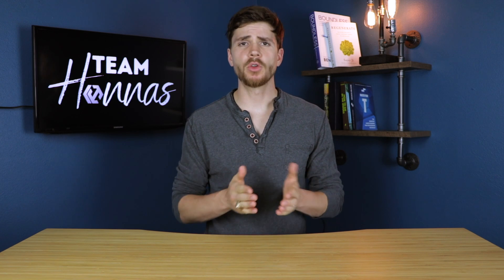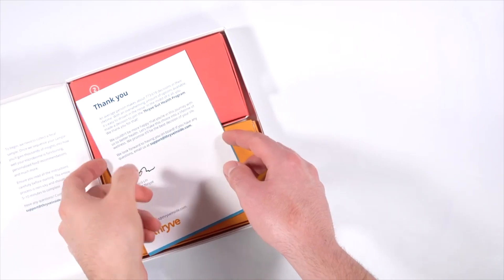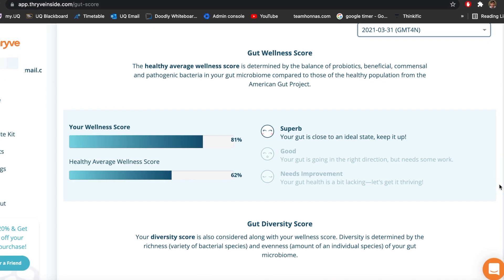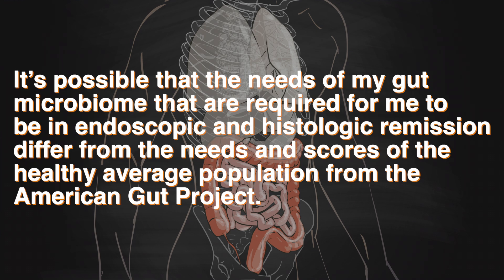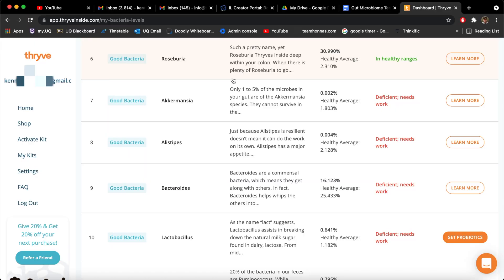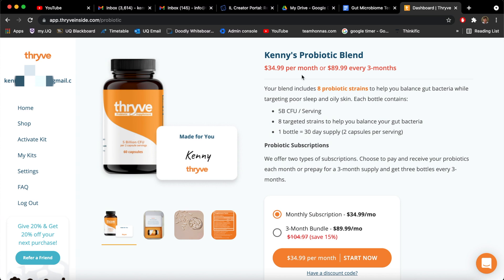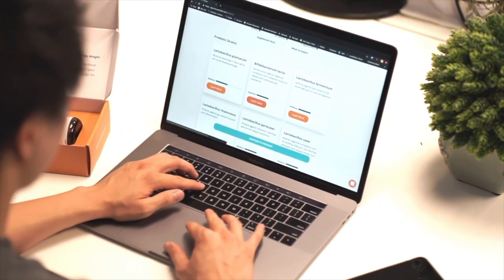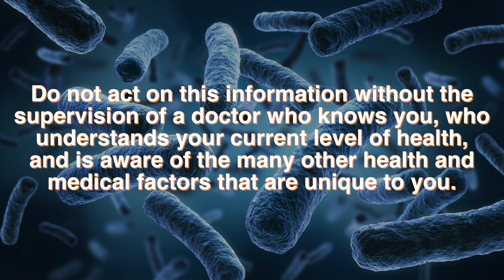IBD Clinical Remission | What My Gut Microbiome Test Results Show | An Ulcerative Colitis Case Study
Hey team, win-win situation here. This video is sponsored by Thryve (now rebranded as Ombre Lab), so if you use the following link, I receive compensation and YOU now get $30 off of your Ombre Lab gut microbiome test

After years of talking about the gut microbiome and the role I think it played in allowing me to get healthy, I finally had my gut microbiome tested and we’re going to go over the results and see what the gut microbiome looks like for a person in clinical remission from IBD.

Sources:
Brown K, DeCoffe D, Molcan E, Gibson DL. Diet-Induced Dysbiosis of the Intestinal Microbiota and the Effects on Immunity and Disease [published correction appears in Nutrients. 2012 Oct;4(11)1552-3]. Nutrients. 2012;4(8):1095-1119. doi:10.3390/nu4081095